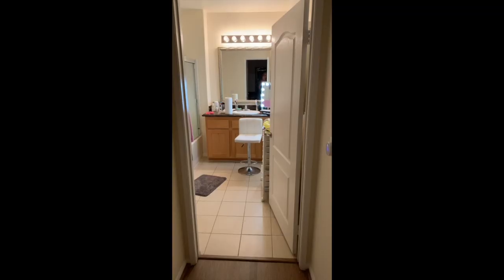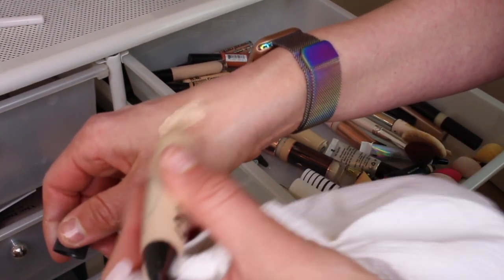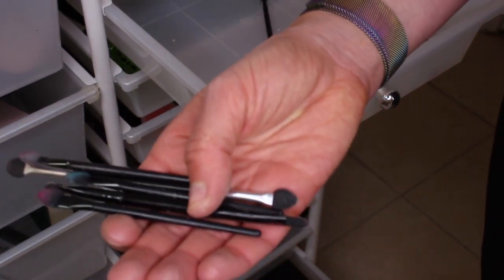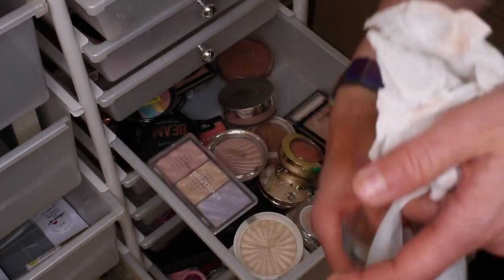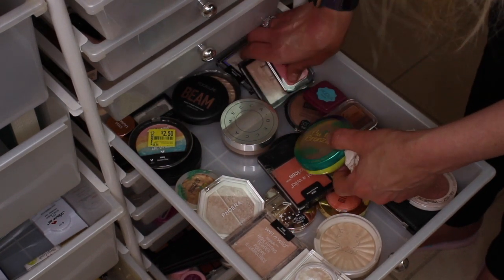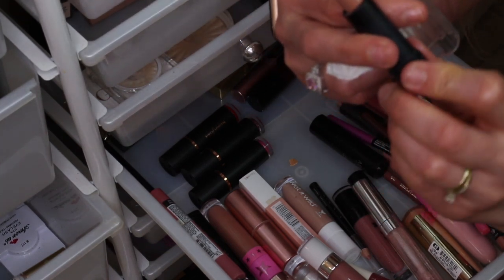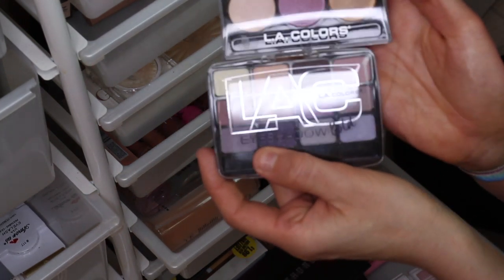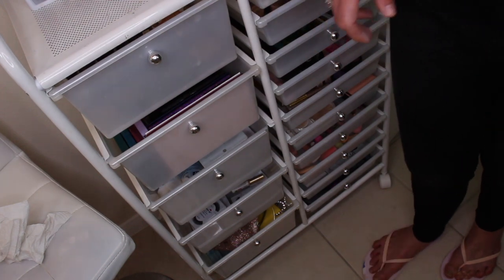DECLUTTER OF MY MAKEUP COLLECTION, ORGANIZING, CLEAN UP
My makeup collection isn't that large but it was a mess!  Sorry the video is long, I'm putting time stamps below so you can skip to different items.  I can't believe the junk I still had there, lol.  😂  Hope you don't lose your mind watching.

Concealers 6:00
Mascara, eyeliner, brow products 27:25
Glitters, contour palettes 32:05
Highlighters, bronzer, blushes 37:35
Lip products, liners 54:50
Misc, setting sprays 1:11:53
Everything drawer, palettes I don't use 1:16:00
Palettes 1:21:00
Powders 1:28:13

My Name is Elaina.  I am a huge makeup fanatic, I find affordable cheap makeup dupes that perform great!  I love everything beauty, makeup, glam.